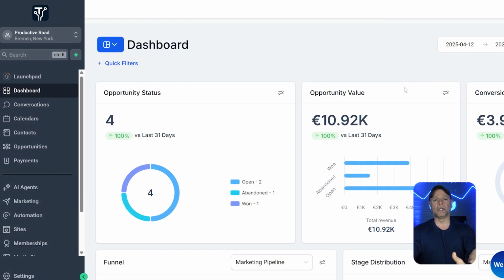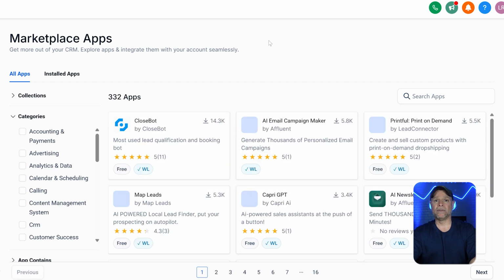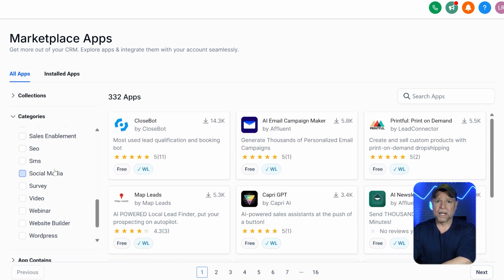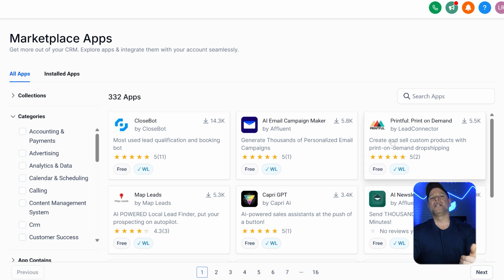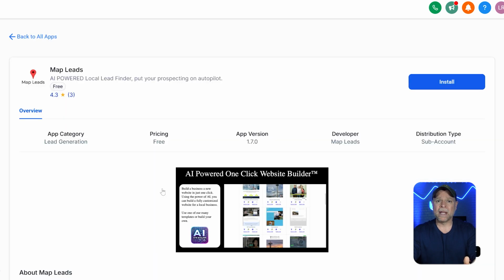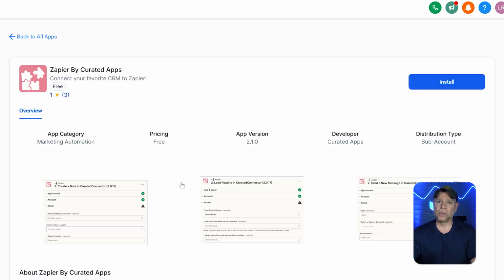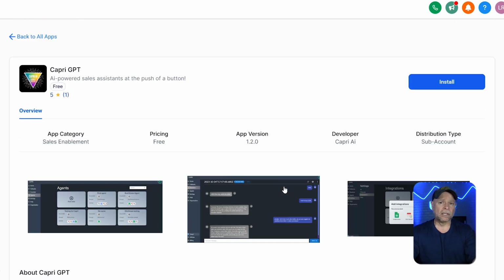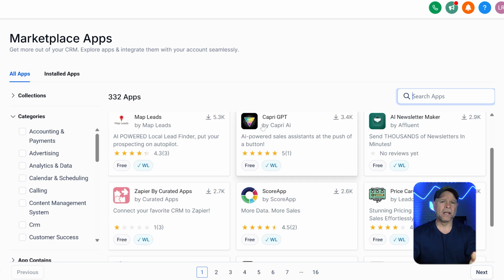How to Whitelabel GoHighLevel (Whitelabel Any Service)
Learn how to whitelabel GoHighLevel and present it as your own platform. This tutorial also covers how to whitelabel any service, helping you build a branded experience for your clients without revealing third-party tools.